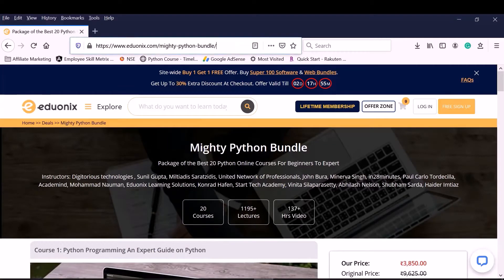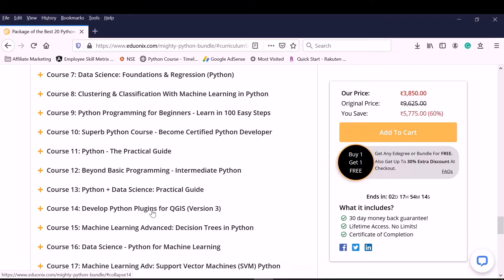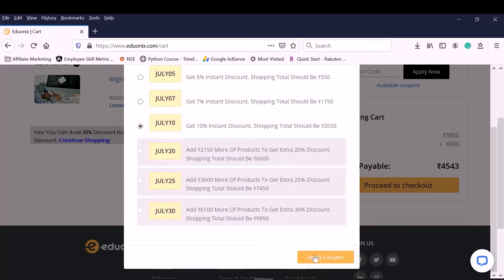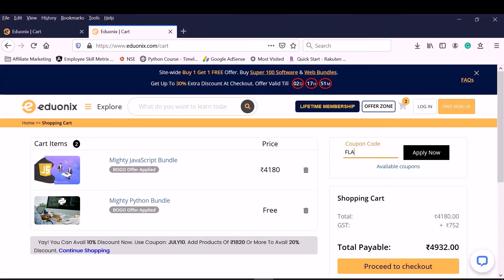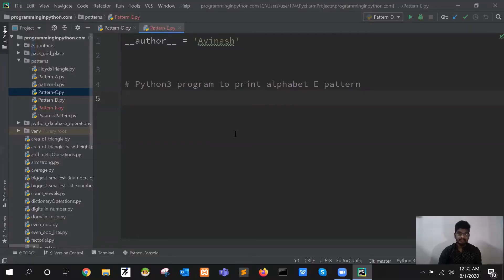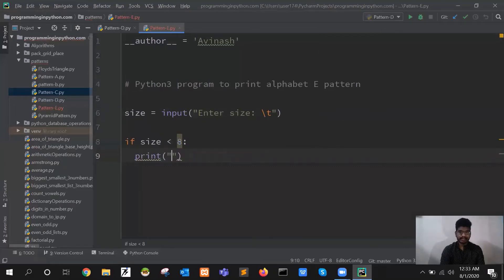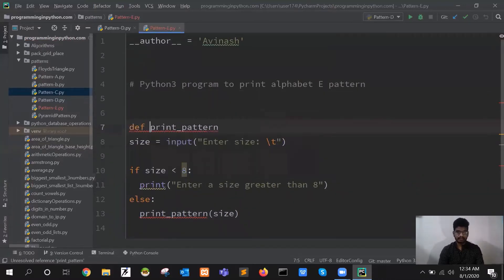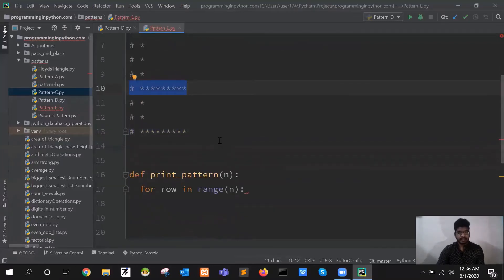Python Program to Print Pattern of Letter E || Pattern Programming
A simple python program to print pattern of letter E.

Learn how to print pattern of Letter E in Python Programming.

Timeline:
0:00 - 0:05 : Channel Intro
0:05 - 0:28 : Video Intro(Talking Head)
0:29 - 4:15 : Eduonix Sale
4:16 - 5:42 : Take Input from the user and validate
5:43 - 6:09 : Print Pattern
6:10 - 7:52 : Print Pattern - Loops for rows and columns
7:53 - 10:58 : Print Pattern - Print rows(first, last, and middle rows)
10:59 - 12:20 : Print Pattern - Print column(first column)
12:21 - 13:38 : Summary
13:39 - 14:12 : Video Outro(Talking Head)
14:13 - 14:36 : Channel Outro

To print pattern of letter E in python, here I used 2 loops, one for row looping(height of the letter) another loop for printing space '  ', and stars '*' to form a pattern of letter E.

1) The first, middle and last row
2) The first column